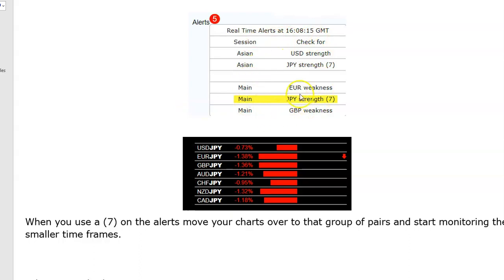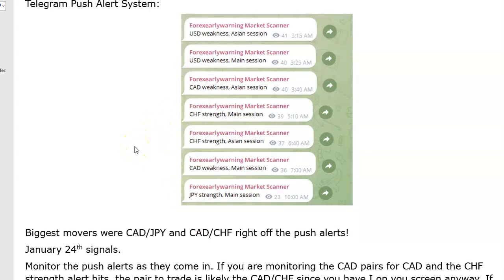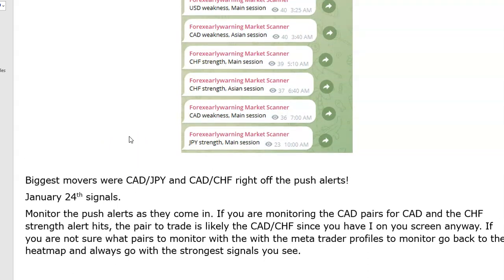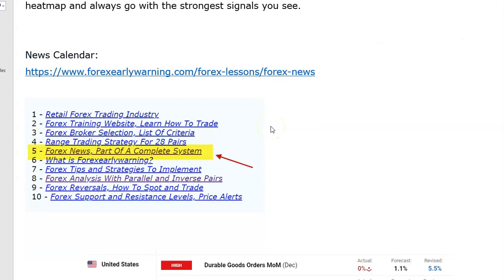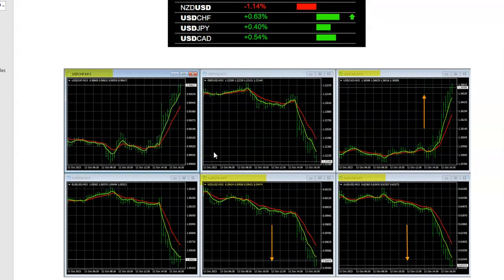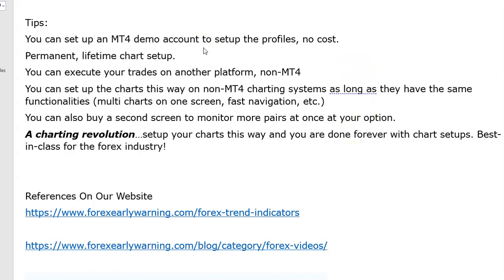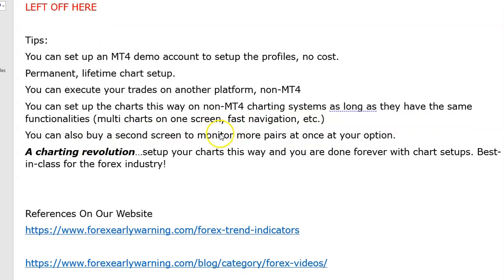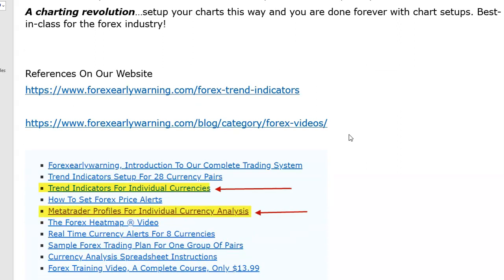How To Become A Forex Chart Expert, Part 2/2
Two Videos 23 Minutes Total, Video 2 of 2

Learn what it takes to set up you your forex charts starting with basic chart setup and progressing through individual currency setup and then MT4 profiles chart setup. Learn to navigate quickly using menus and hotkeys, templates, tiles functionalities. Manipulating the charts, screen layout options, using our alert systems to get in front of the pips. Setup your charts for forex news drivers. View up to 7 charts at a time with the Meta trader profiles setup. View up to 7 pairs (all USD pairs, all JPY pairs, etc. on one screen). Best chart setup in the forex industry for highest pip visibility.